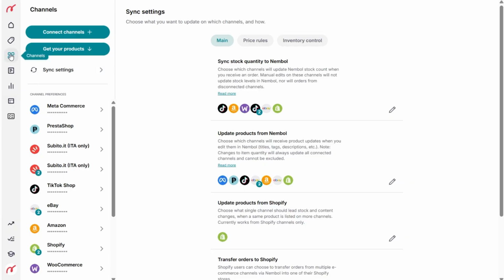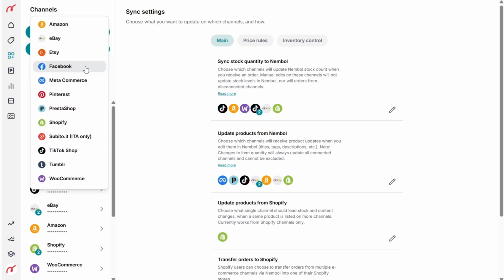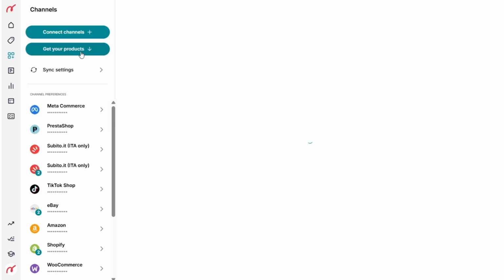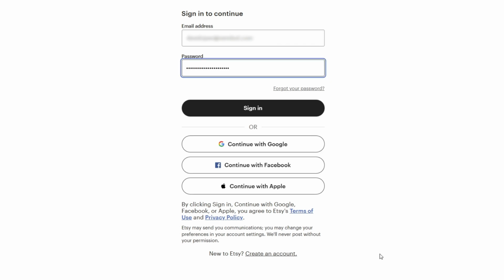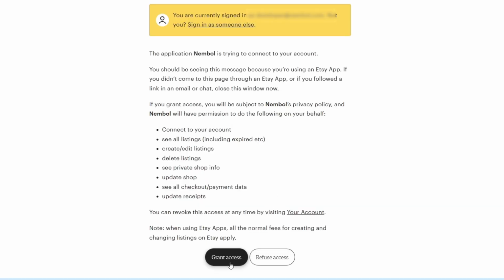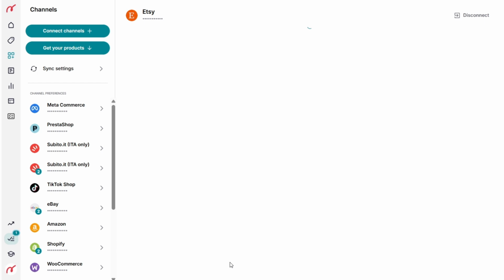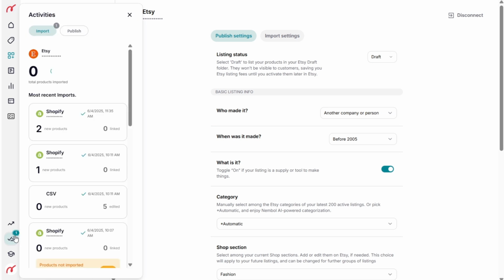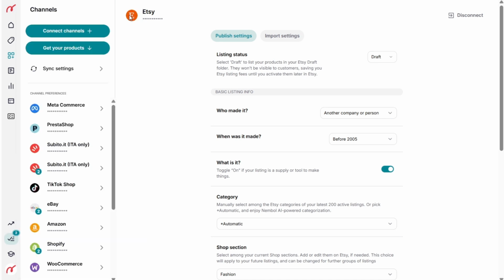How to connect your channels to Nembol | 2025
Welcome to the Nembol!

In this tutorial series, we’ll guide you through the key steps to start your multichannel selling journey with Nembol the smart way to list, sync, and manage your products across multiple platforms.

In Step 1, we’ll show you how to connect yours channels to Nembol and get ready to publish your products.
With Nembol, you can:

- Import products from your eCommerce store (like Shopify, eBay and more)
- List and sync products across multiple channels
- Automatically update stock and prices
- Manage all your orders in one place
- Whether you’re a small business or scaling up, Nembol helps you save time and grow faster.